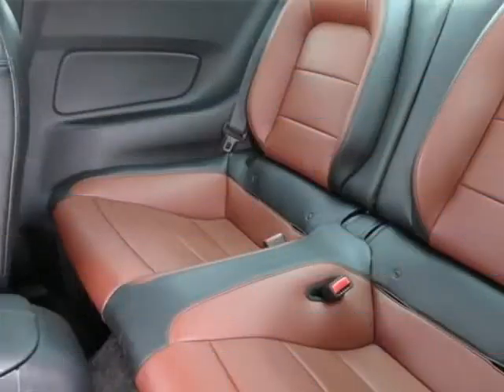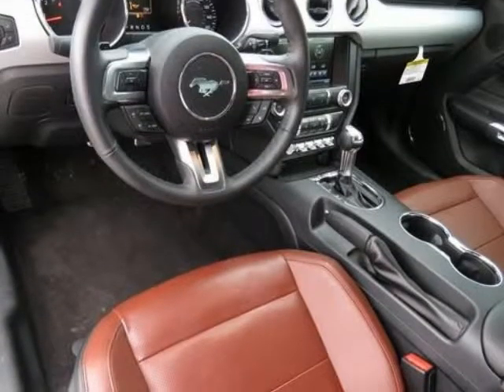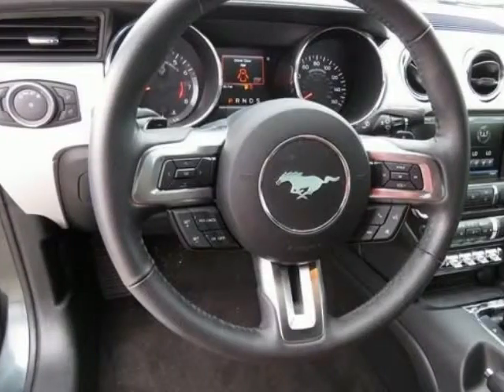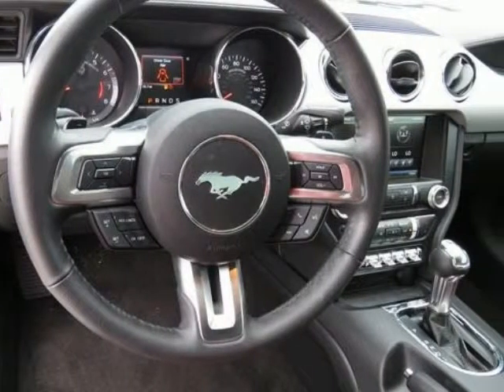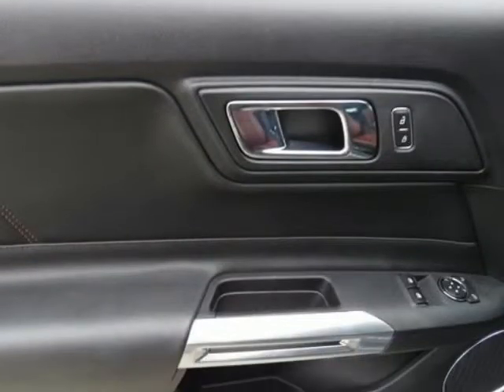2015 Ford Mustang 2dr Fastback GT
2015 Ford Mustang 2 Door Fastback GT
Stock Number: FP3625
VIN: 1FA6P8CF1F5303603

**CERTIFIED PRE OWNED-COVERED UNDER MANUFACTURE POWERTRAIN WARRANTY FOR UP TO 100K MILES**, **LOW MILES**, and **ONE OWNER CARFAX**. Enhanced Security Package (Active Anti-Theft System and Wheel Locking Kit), Equipment Group 400A, Mustang GT Premium, 2D Coupe, 5.0 Liter 8 Cylinder Ti-VCT, 6-Speed Automatic with Select-Shift, RWD, Guard Metallic, Dark Saddle w/Leather Bucket Seats, 3.15 Limited Slip Axle Ratio, ABS brakes, Compass, Electronic Stability Control, Front dual zone A/C, Fully automatic headlights, Heated door mirrors, Heated front seats, High-Intensity Discharge Headlights, Illuminated entry, Low tire pressure warning, Remote keyless entry, Reverse Park Assist, SYNC w/MyFord Touch, and Traction control. You'll be hard pressed to find a cleaner 2015 Ford Mustang than this one-owner creampuff. This superb Ford is one of the most sought after used vehicles on the market because it NEVER lets owners down. Thank you for visiting our listing and we look forward to hearing from you.